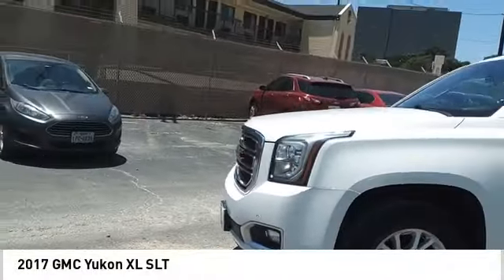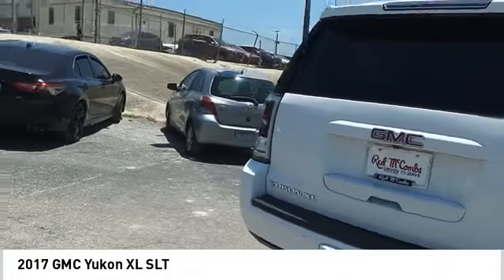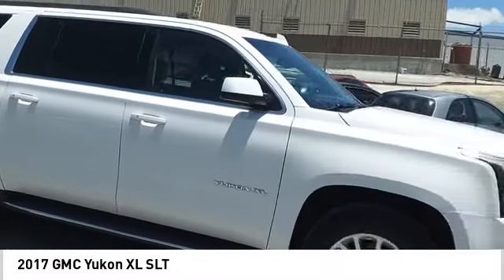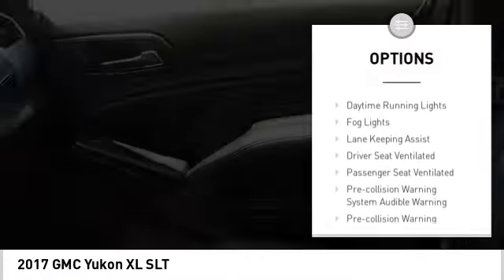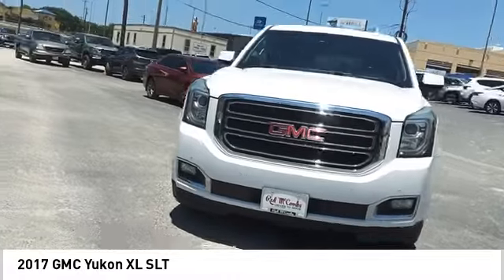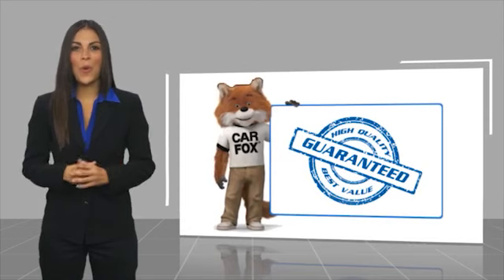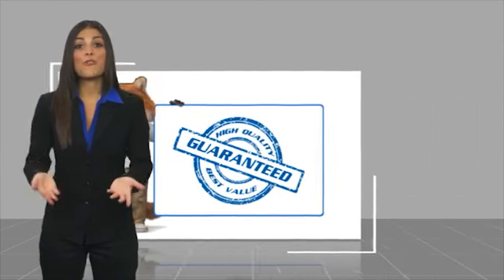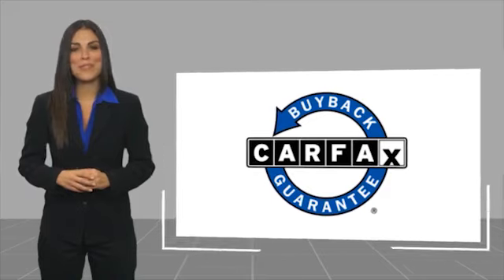2017 GMC Yukon XL SLT UsedNew or Used 630766B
2017 GMC Yukon XL SLT

The 2017 GMC Yukon XL SLT is a vehicle that offers a powerful 5.3 liter 8 cylinder engine with 4x2 capabilities. It has a summit white exterior and a jet black interior, giving it an elegant look. This SUV also comes equipped with many features such as a blind spot sensor and hill start assist to make your driving experience more comfortable and safe. With its impressive crash test rating of 4 out of 5 stars, you can be sure that this car will not let you down when it comes to safety ratings.